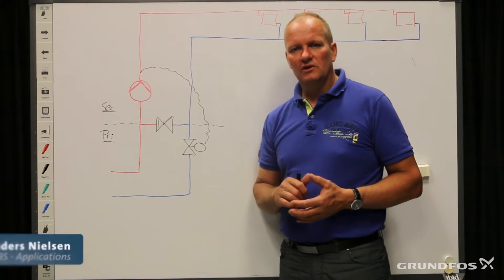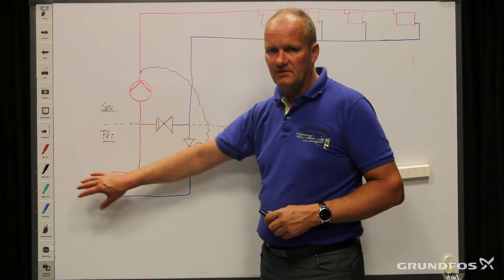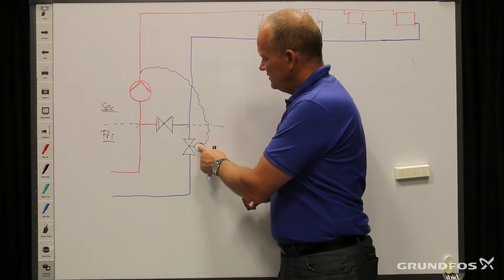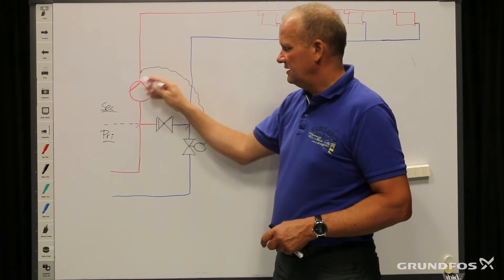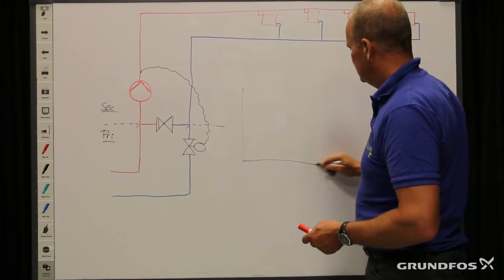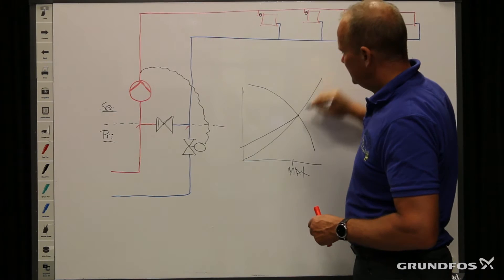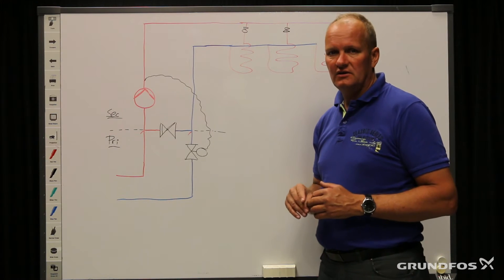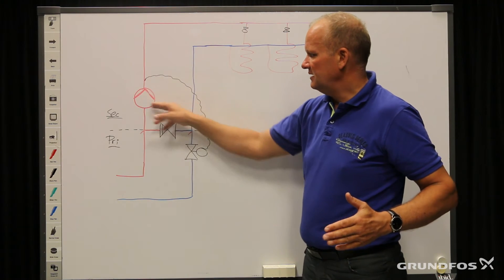Grundfos - Mixing loop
This video about mixing loop used in a application